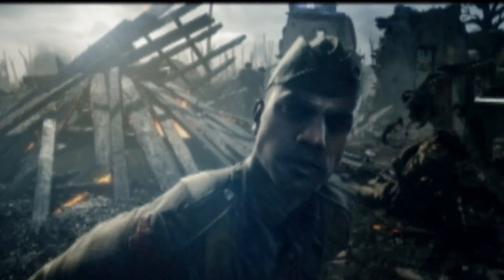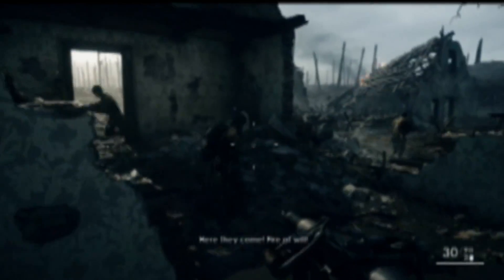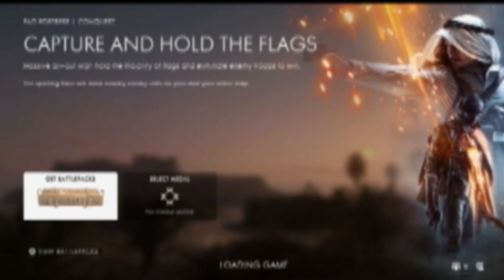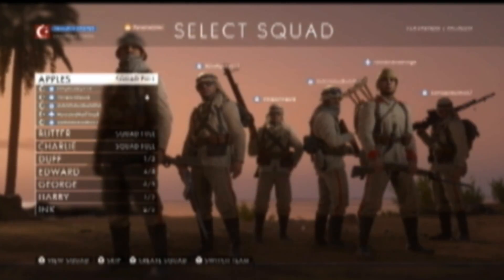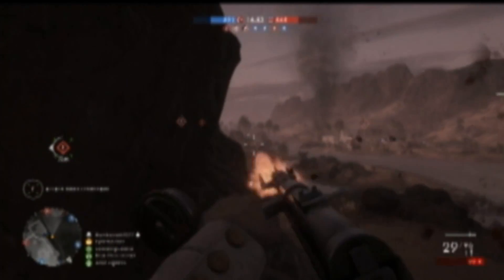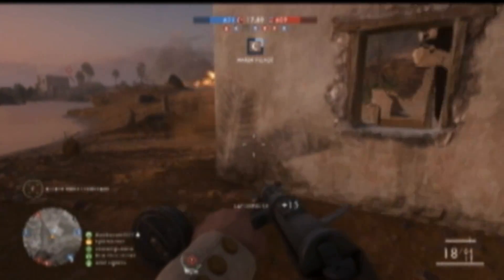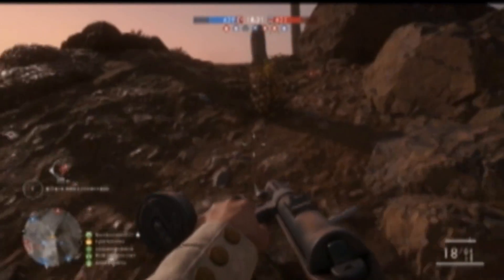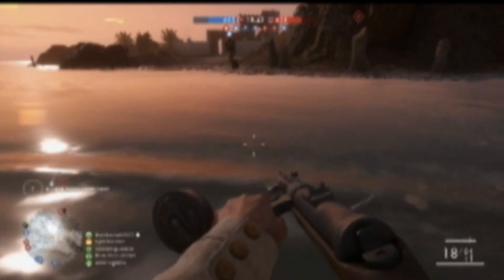Albany Pump Station Battlefield 1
Welcome to Microbrew Gamerz! In this episode, we take a look at a great microbrewery in Albany New York, C.H. Evans Brewing Co at the Albany Pump Station, and the newest installment in the Battlefield franchise.

If you want to leave feedback, please do! I always encourage constructive criticism to make the channel better for the viewers!